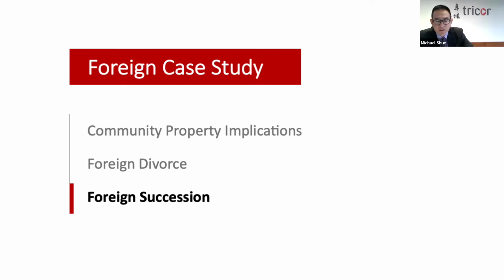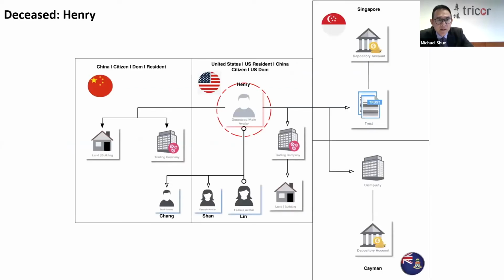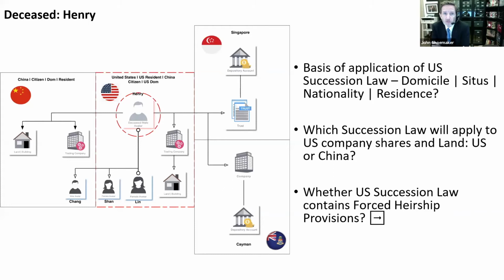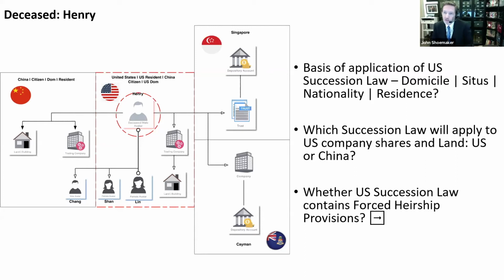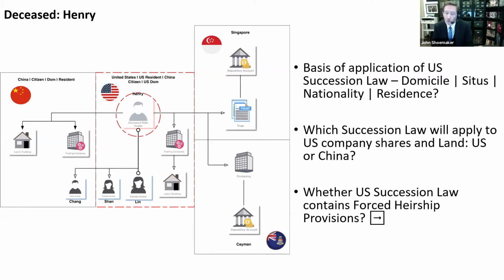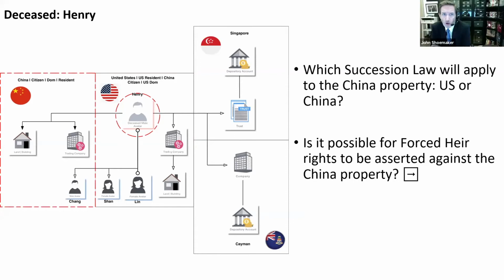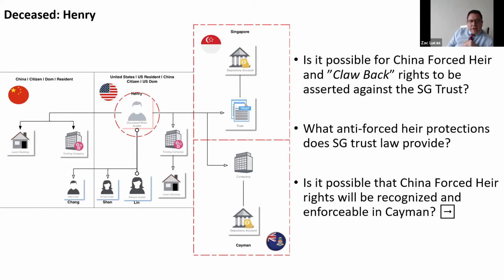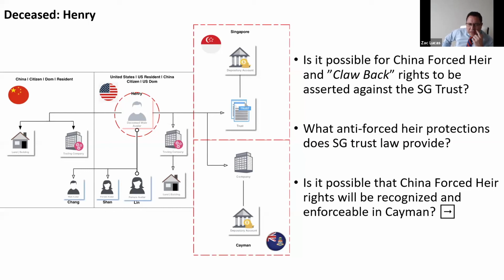[Private Client Virtual Round Table] China | Foreign Succession